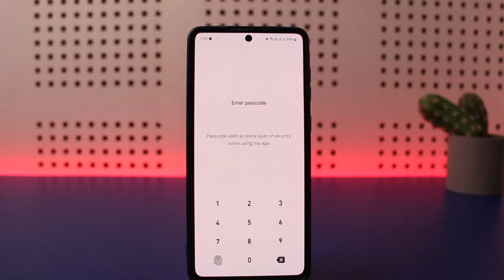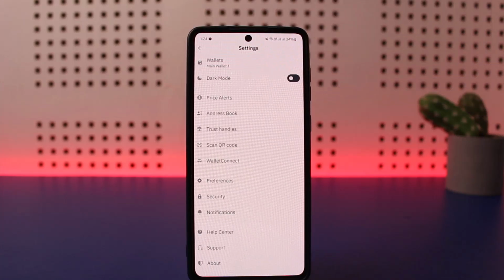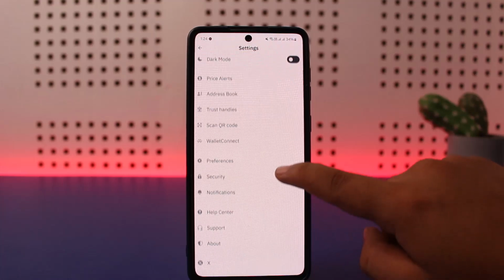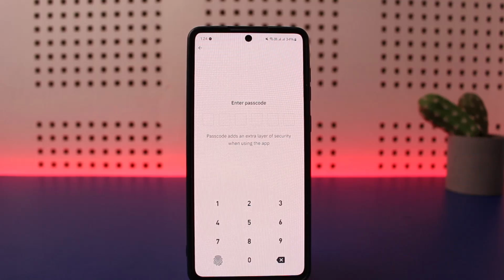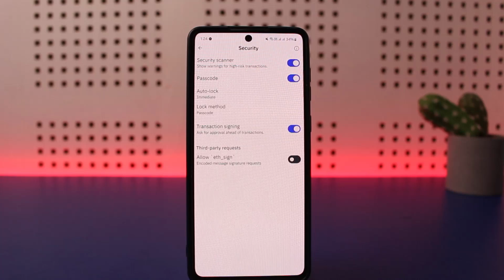How To Change Trust Wallet Account Password (2024) !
Changing your **Trust Wallet** account passcode is a quick and simple process. In this video, the creator explains the step-by-step method to update your passcode for security purposes.

### Step-by-Step Guide to Changing Your Trust Wallet Passcode:

1. **Open Trust Wallet**:
   Begin by opening the **Trust Wallet app** on your mobile device. If you have an existing passcode, enter it to log in.

2. **Go to Settings**:
   Once you’re logged in, tap on the **Settings** icon. This is represented by a gear icon, usually located in the bottom-right or top-left corner of the screen, depending on your app version.

3. **Navigate to Security**:
   In the **Settings** menu, look for the **Security** option and tap on it.

4. **Enter Your Current Passcode**:
   After selecting **Security**, the app will prompt you to enter your current passcode to access the security settings.

5. **Toggle Off the Passcode**:
   Once you’re in the security settings, you’ll see the option to toggle the **Passcode** feature. Toggle it **off** by tapping the switch. You will be asked to enter your current passcode to confirm this action.

6. **Re-enable Passcode**:
   After turning it off, simply toggle the passcode **on** again. This time, the app will prompt you to **set up a new passcode**. Enter the new passcode that you want to use.

7. **Confirm the New Passcode**:
   Once you've set the new passcode, re-enter it to confirm, and your new passcode will be set.

By following these steps, you can successfully change your **Trust Wallet passcode**, enhancing the security of your wallet.

### Timestamps:

0:00 Introduction
0:07 Opening Trust Wallet and Accessing Settings
0:20 Navigating to Security Settings
0:40 Toggling Off and Re-enabling Passcode
0:56 Setting a New Passcode
1:10 Conclusion

### Summary:

To change your Trust Wallet passcode, open the app, go to **Settings**, then **Security**, and toggle off the existing passcode. After re-enabling it, you’ll be prompted to set up a new passcode, enhancing the security of your account.